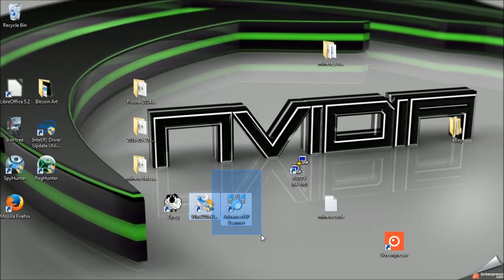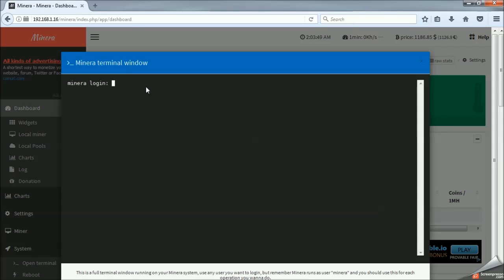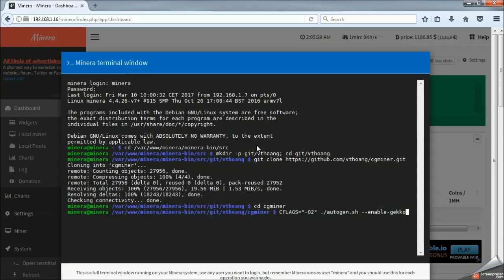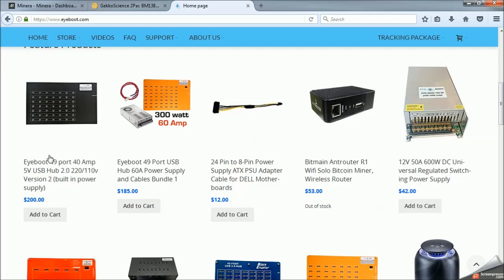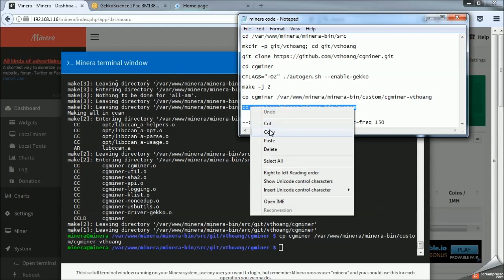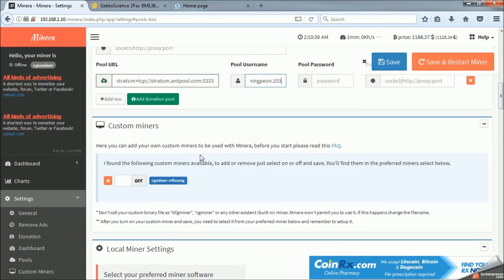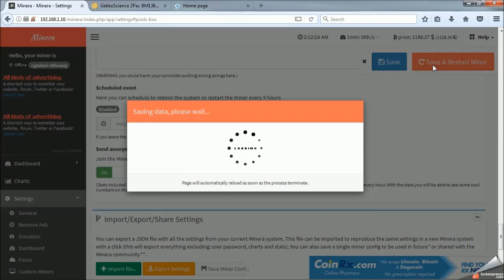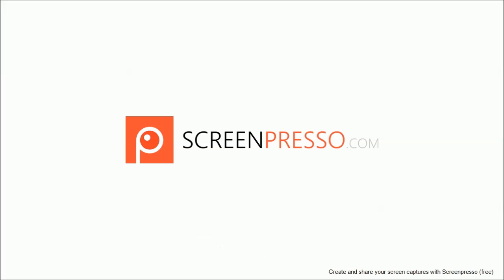How to configure Minera on raspberry Pi for GekksoScience Compac and 2pac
here is the code I enter- one line at a time followed by return/enter key when prompted. Last line of code goes into the Minera interface-

cd /var/www/minera/minera-bin/src

mkdir -p git/vthoang; cd git/vthoang

cd cgminer

CFLAGS="-O2" ./autogen.sh --enable-gekko

make -j 2

cp cgminer /var/www/minera/minera-bin/custom/cgminer-vthoang

cd /var/www/minera/minera-bin/custom

--gekko-compac-freq 200 --gekko-2pac-freq 150